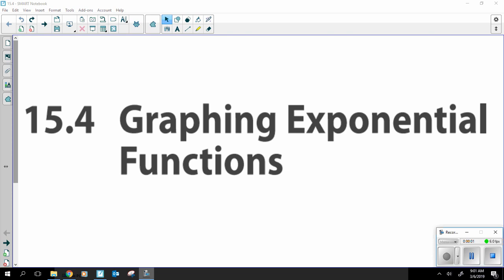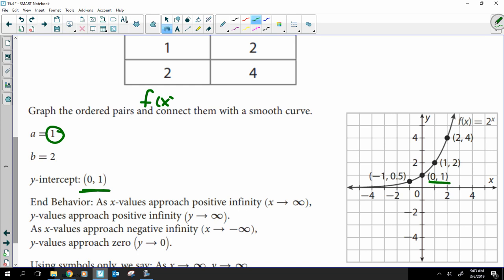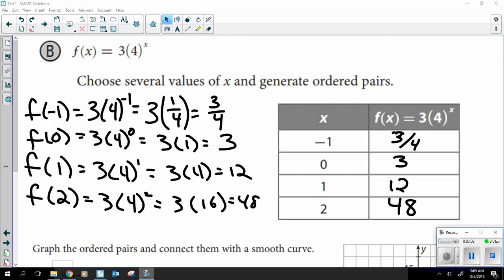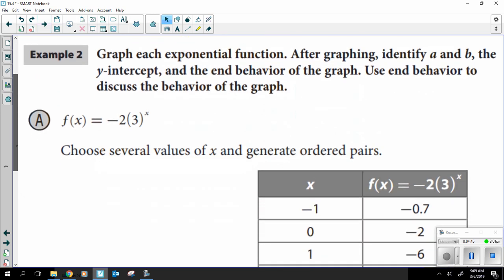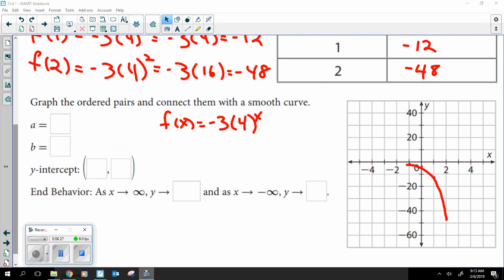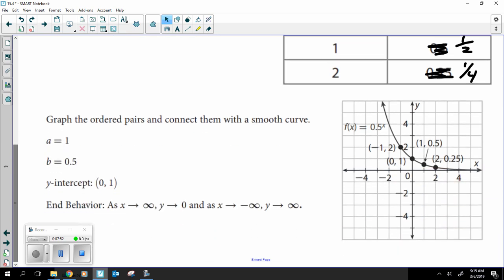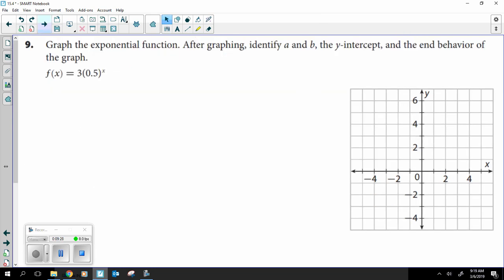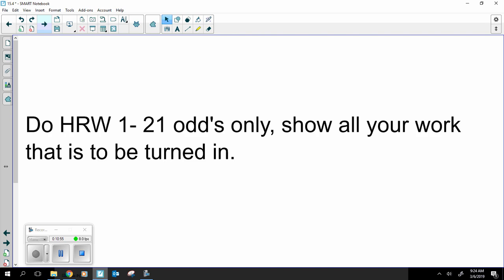15 4 Graphing Exponential Functions